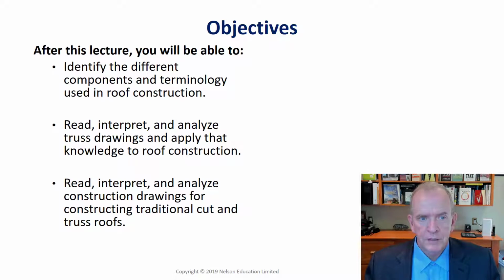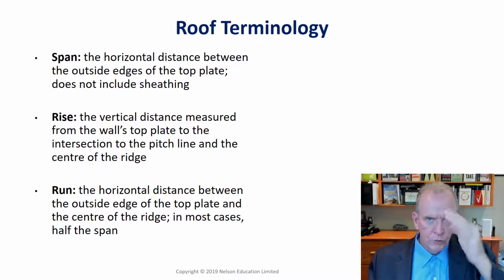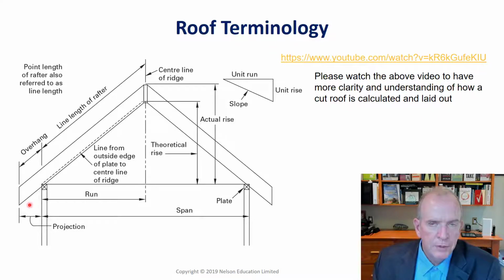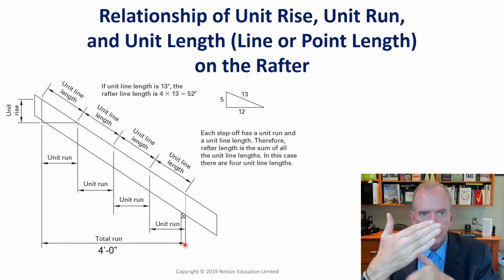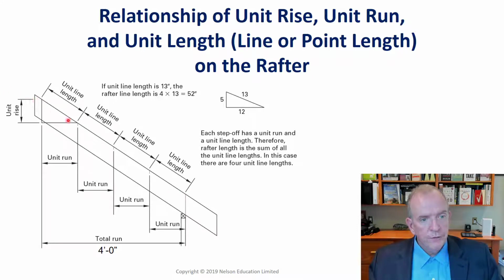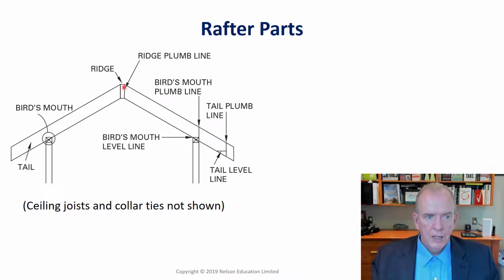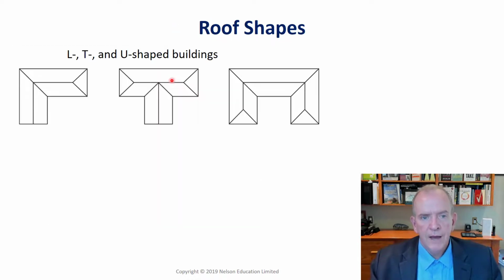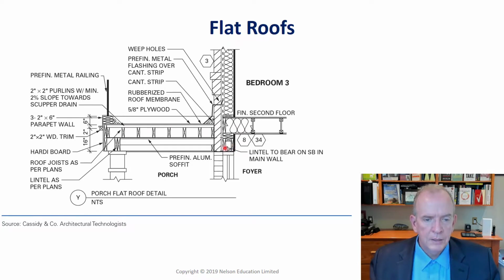Lecture 5A Cut/Site Built Roofs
In this video Tom Stephenson discusses how roofs are laid out and cut on site.
A reference is made for people to watch the following you tube video to visualize how the pieces for a common rafter are actually laid out and installed on a roof.